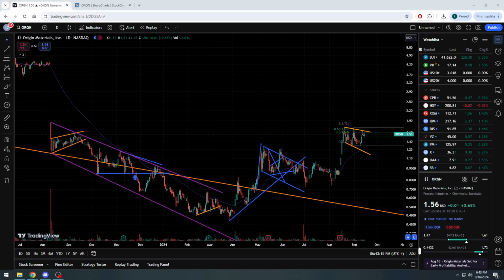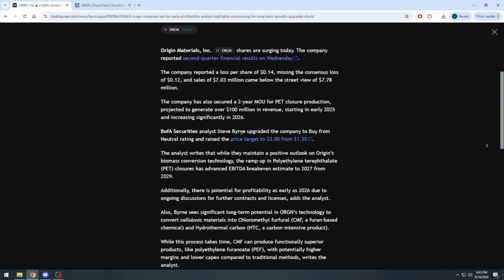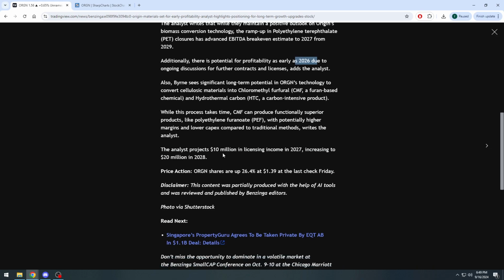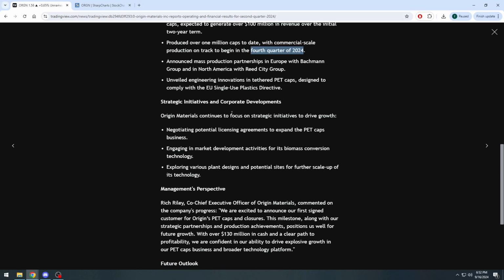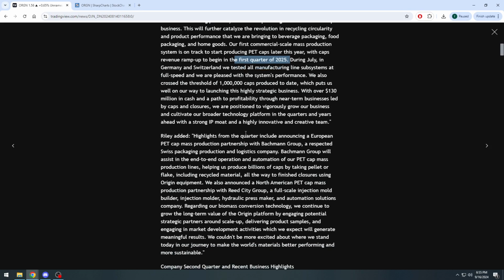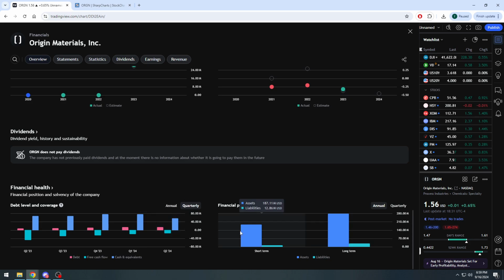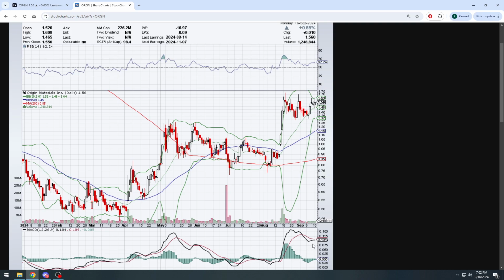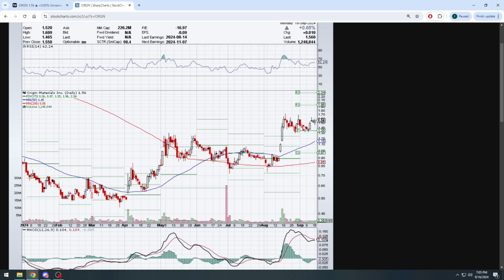Quick Update On Origin Materials Inc ($ORGN) As It's Been Raging For Months, And Gets Upgraded! 🚀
Fundamental Analysis and Technical Analysis on stocks, breaking down and explaining the numbers and charts we see when we look at a stock.

Quick update here for Origin Materials Inc stock $ORGN since we last looked at it a few months back.  Since then, the company is hinting about revenue increasing nicely over the next few months, and an analyst over at Bank of America feels the company will become profitable ahead of schedule.